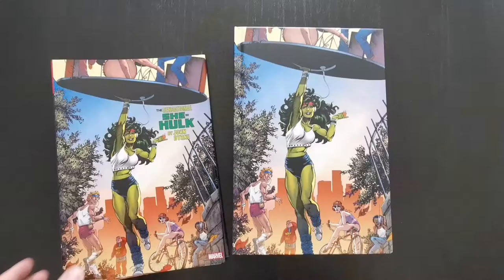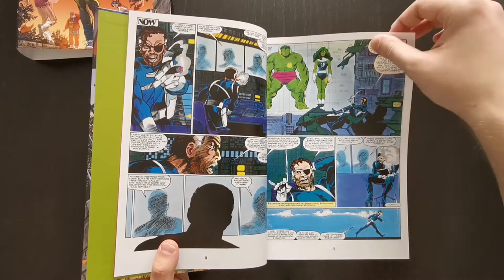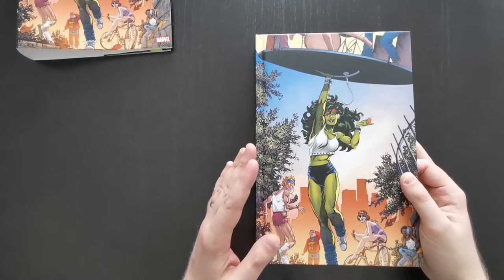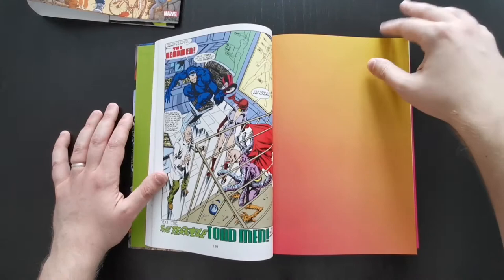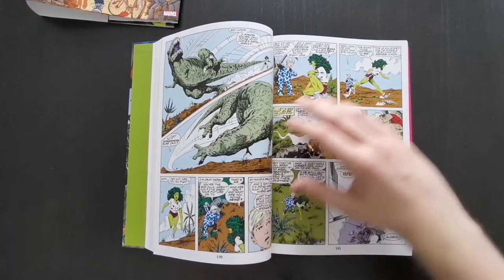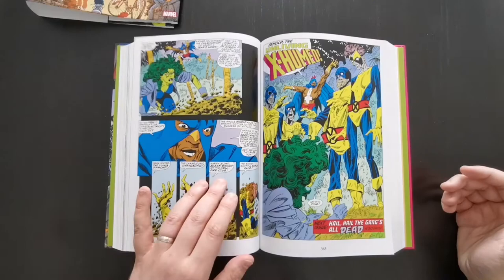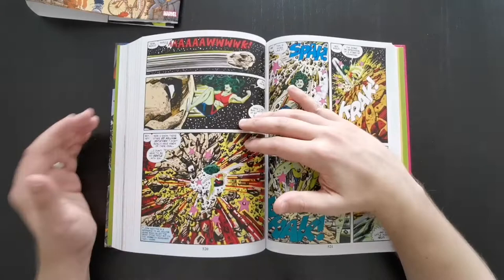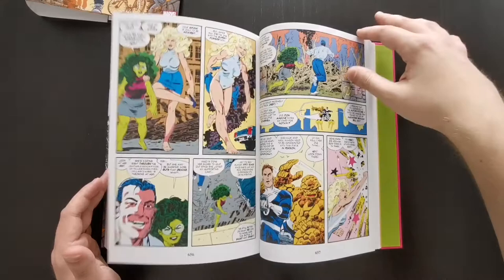She-Hulk By John Byrne Omnibus Review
In this video I take a look through the omnibus, discuss Byrne's run on the series and whether or not this is a good jumping-on point for readers who are new to the character!